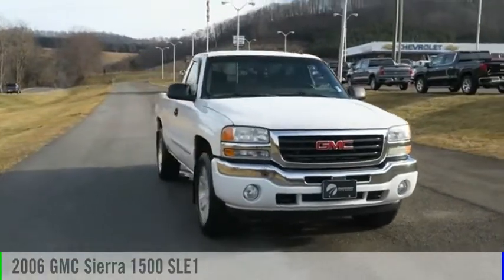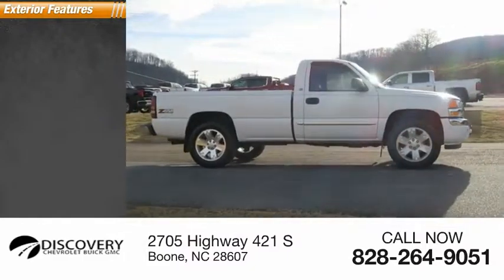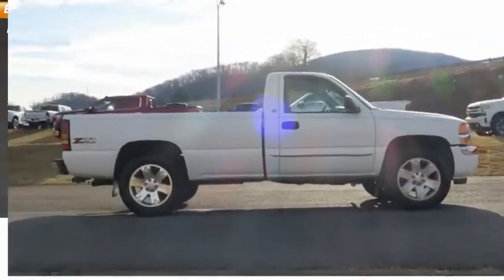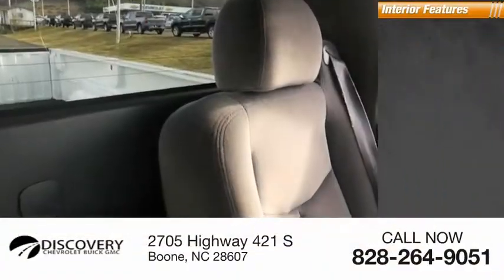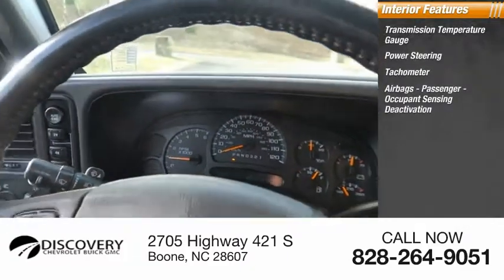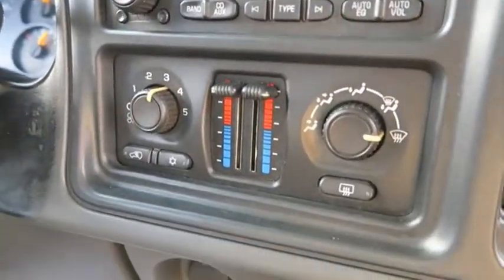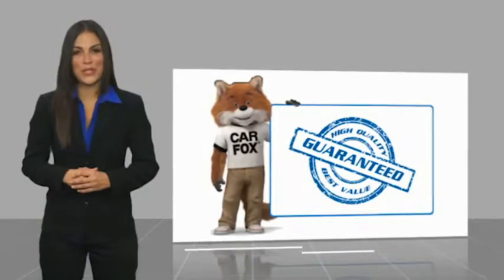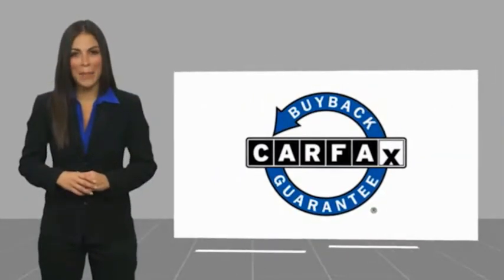2006 GMC Sierra 1500 Boone NC B0087A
2006 GMC Sierra 1500 SLE1

Recent Arrival!Vortec 5.3L V8 SFI Flex Fuel, 4-Speed Automatic with Overdrive, 4WD. *Pricing includes up to $1,000 off when you finance with Discovery on any in stock unit.* *See Dealer For Details** 2006 GMC Sierra 1500 SLE1 Vortec 5.3L V8 SFI Flex Fuel Summit WhiteBuy with Peace of Mind! Discovery Powertrain Plus includes 2yr up to 100k mileage Limited Warranty includes Engine, Transmission, Drive Axle(s), and Air Conditioning. Certain exclusions apply. See Dealer for Details.